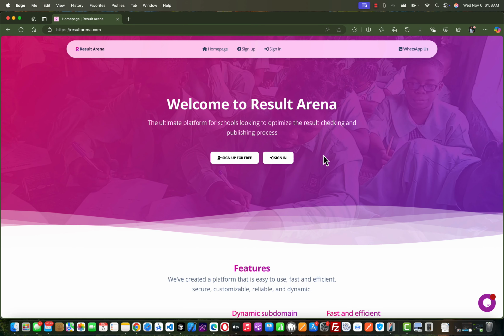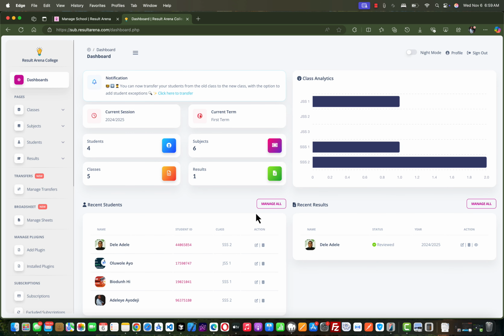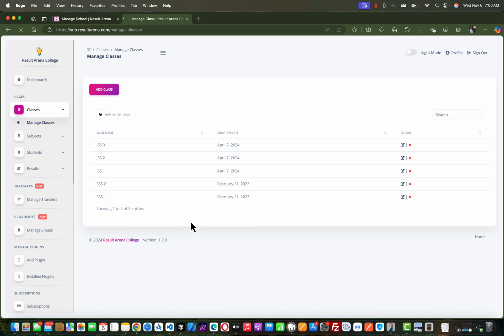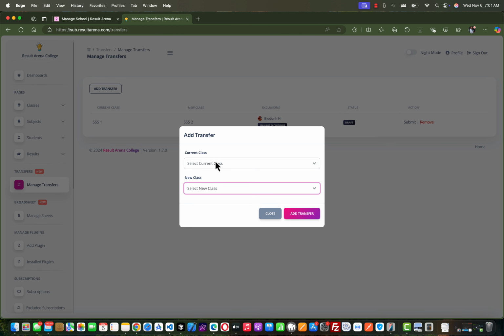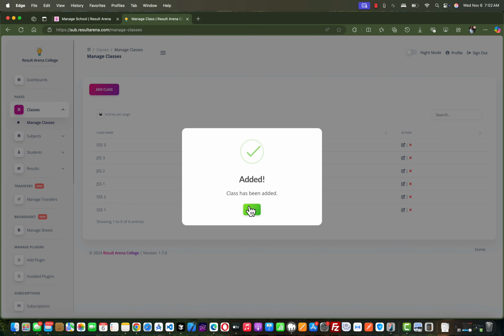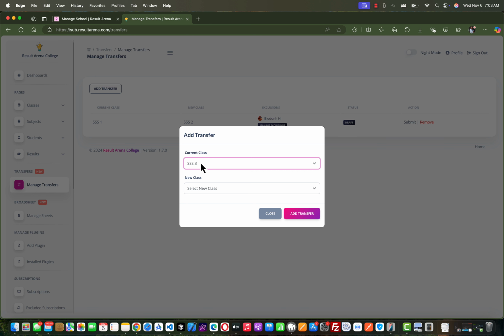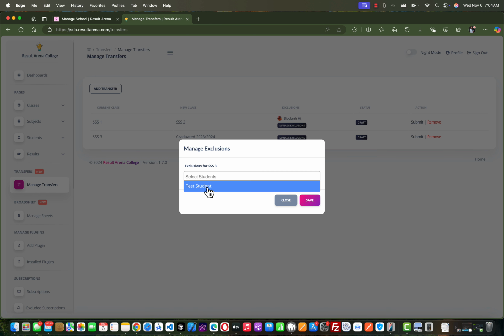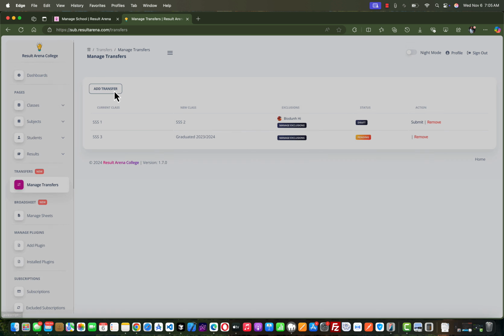How to transfer students between classes on resultarena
You can now transfer your students from the old class to the new class 👩‍🏫 ➡️ 👨‍🎓, with the option to add student exceptions 🔍✨.